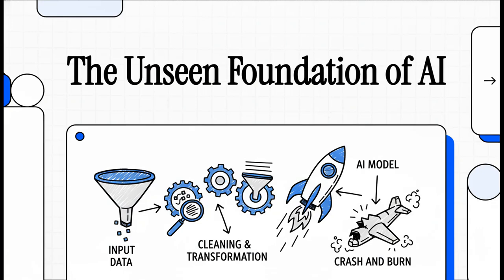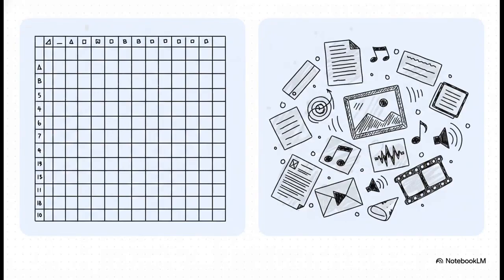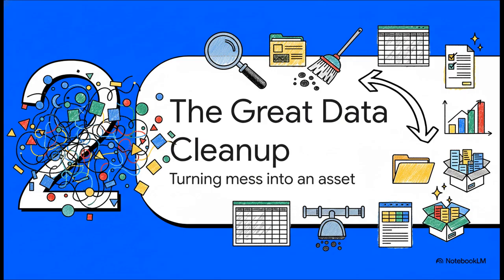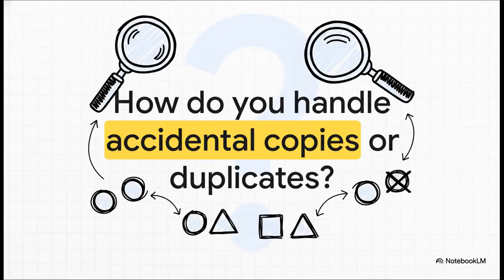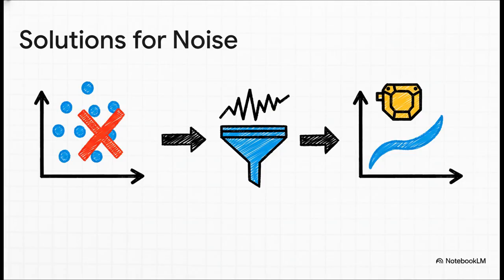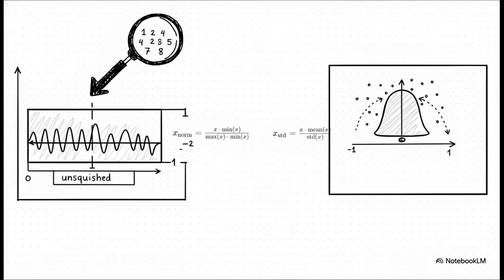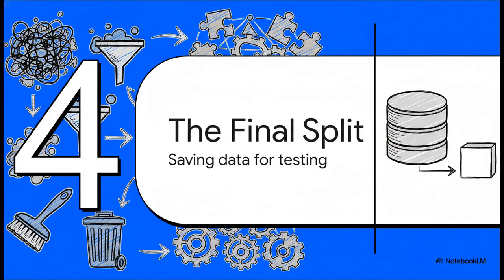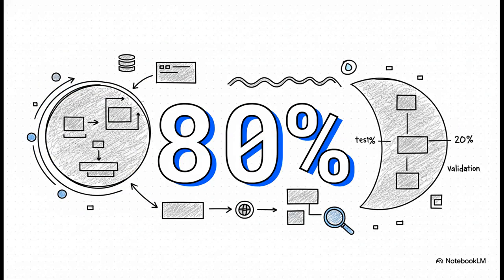#2 How To Prepare Your Machine Learning Data ( in 5 minutes )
This video provides a comprehensive guide to data preprocessing, an essential stage in building effective machine learning models. Drawing from expert materials, we explore how to transform raw information into a format ready for model training.